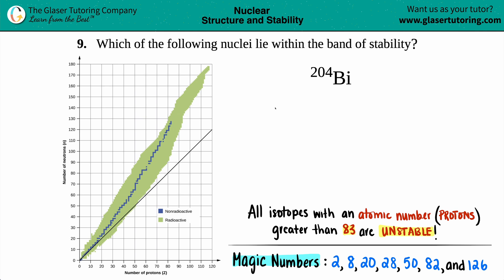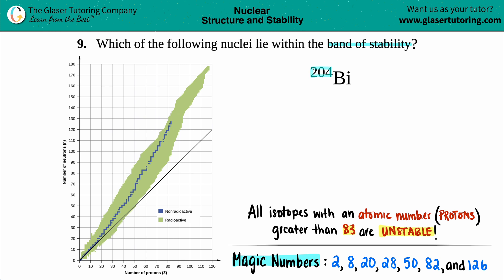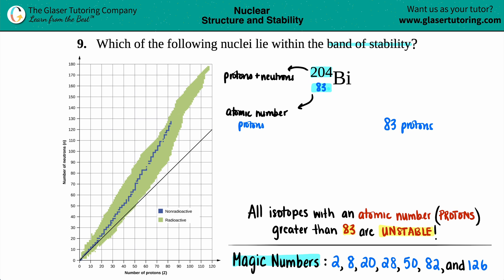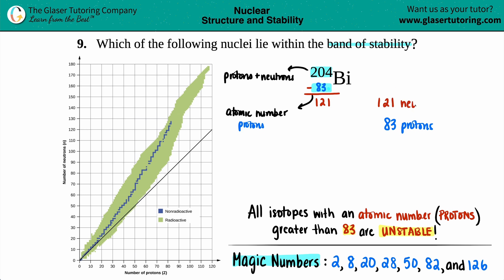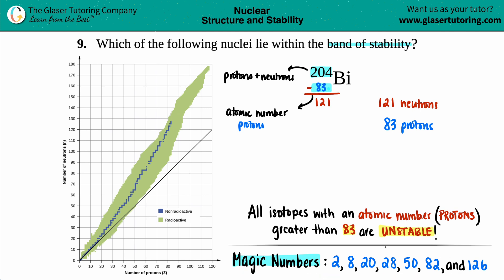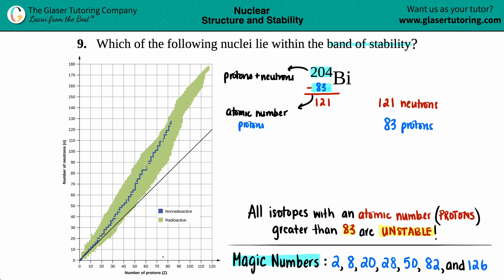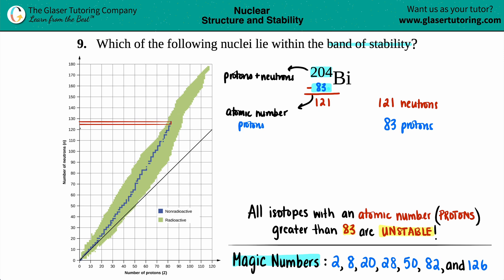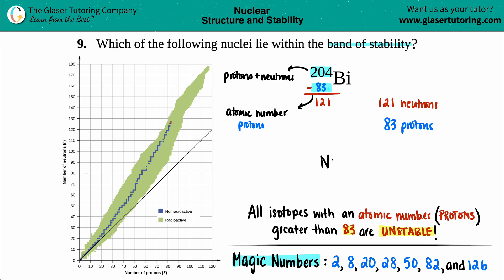21.9c | How to determine if Bi-204 is a stable isotope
Which of the following nuclei lie within the band of stability shown in Figure 21.2?
204 Bi